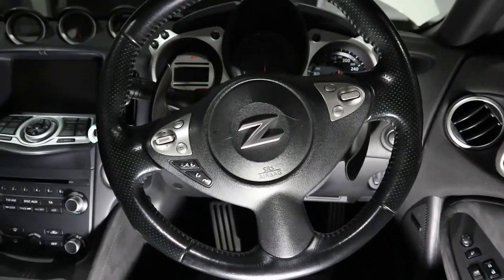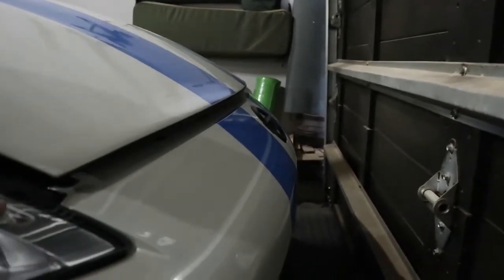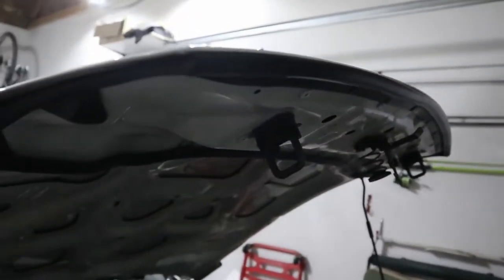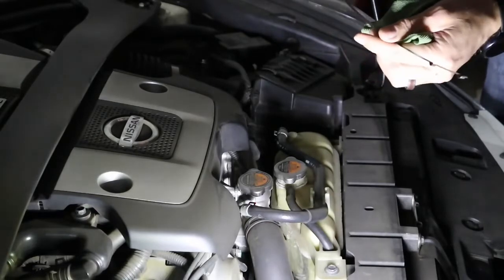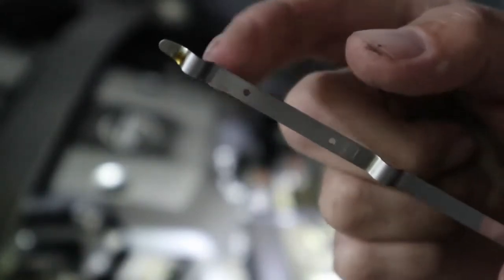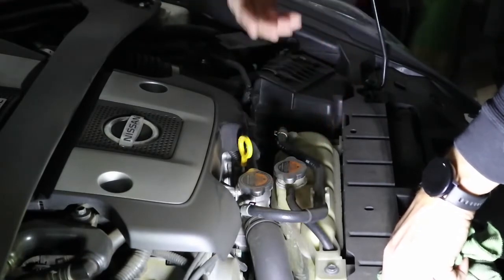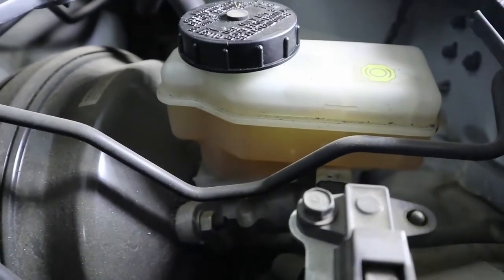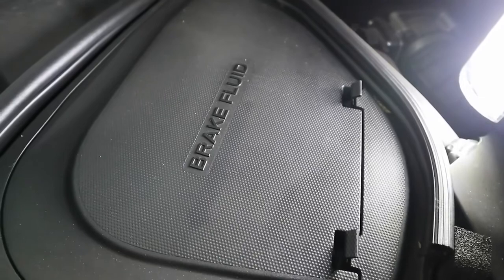How to check oil levels - Car basics for normal people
After seeing a Facebook post from an author I admire, I decided to create a series of self-help videos about the car stuff normal people should know. Please let me know if there are any car related things I can explain, and I will make you your own personalised video too! In this video, we look at the Oily Bits...